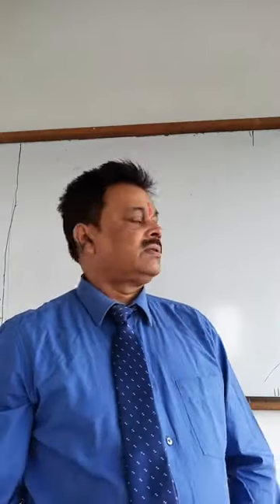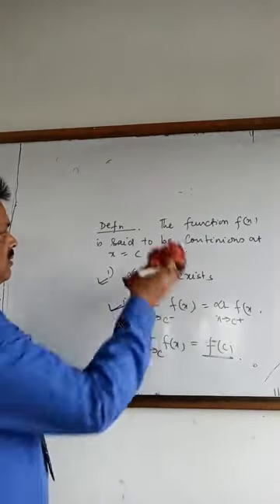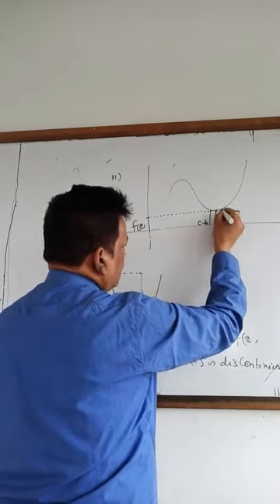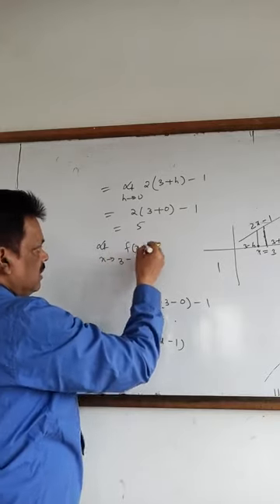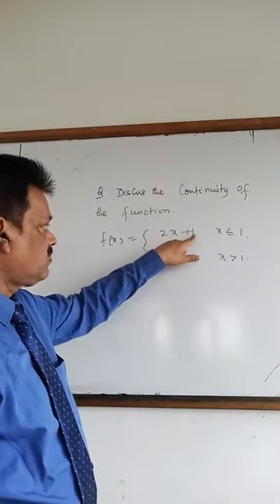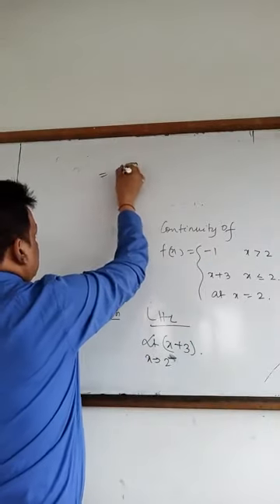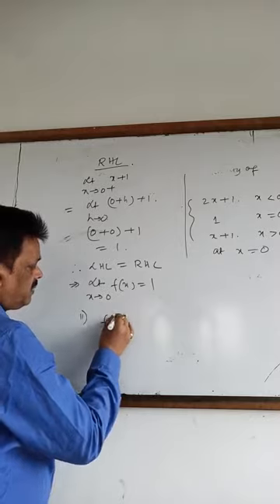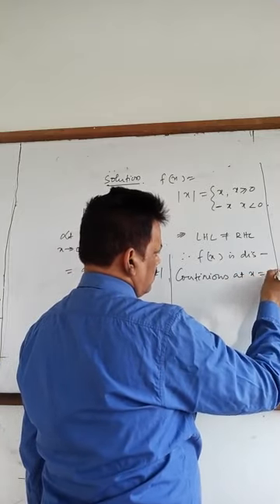Class XII MATHS DAY 9